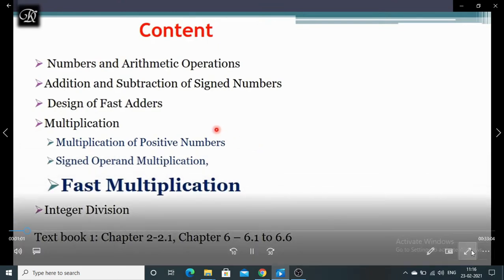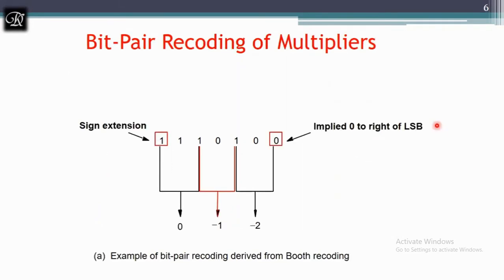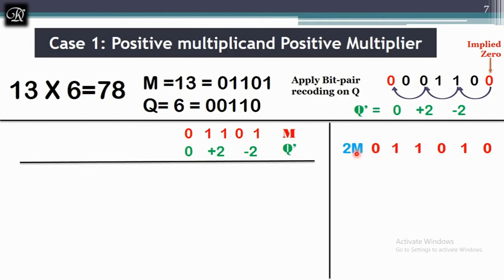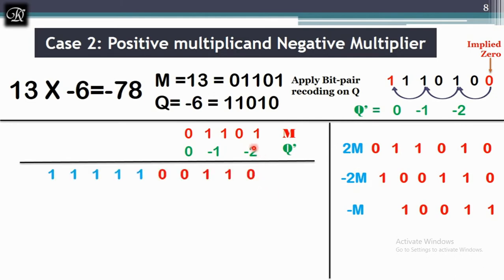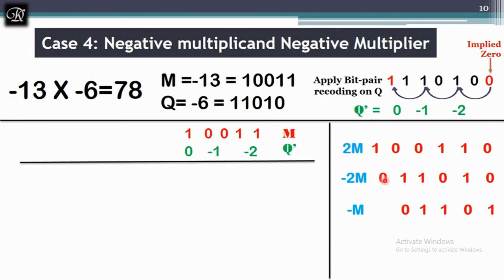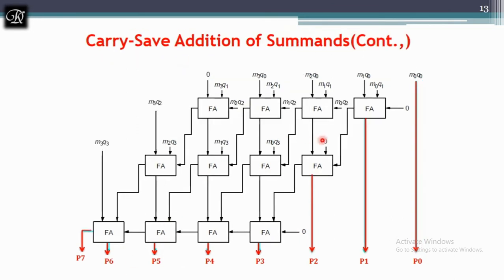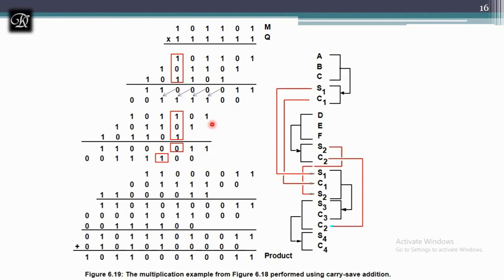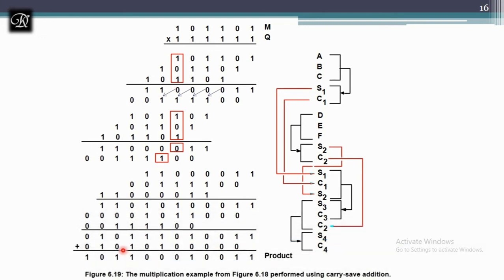CO M4 L5